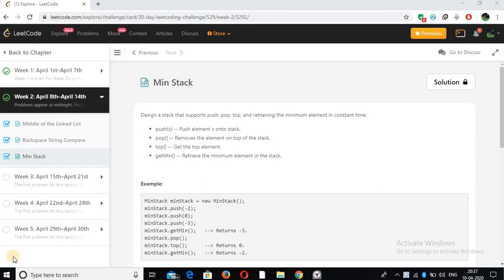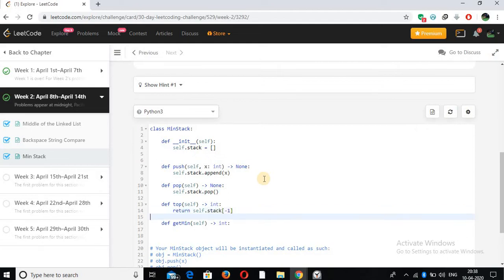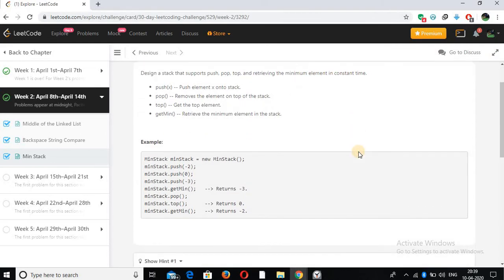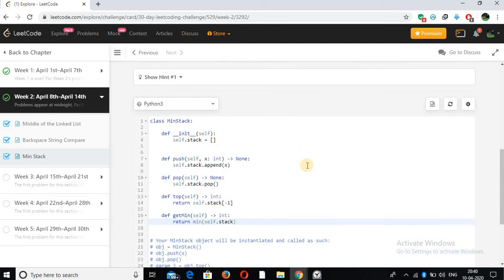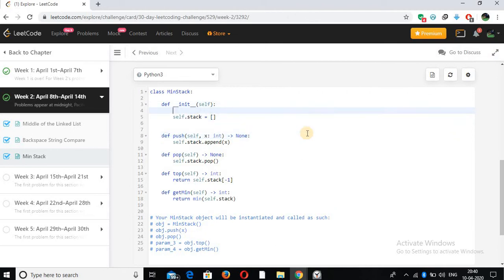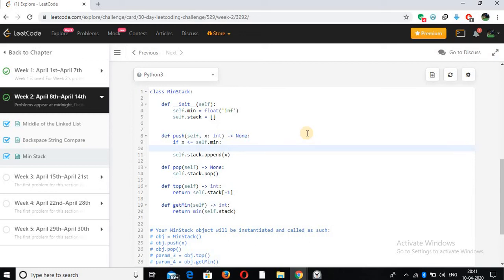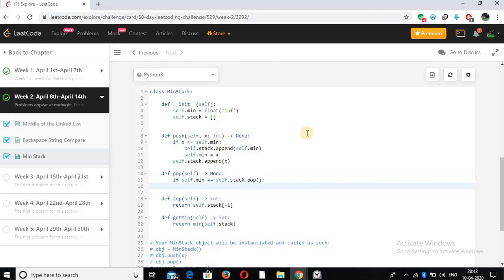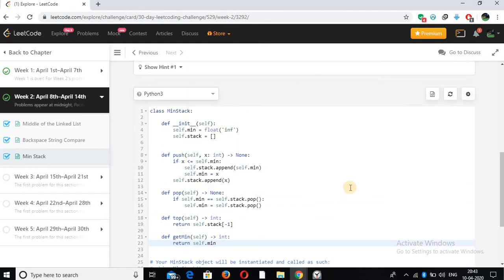Minstack Python - Leetcode 30 Day Challenge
You will find Coding related videos in this channel.If you are interested in coding then this is the right place for you.